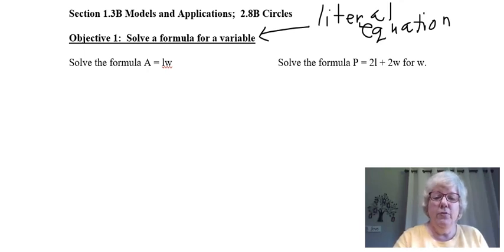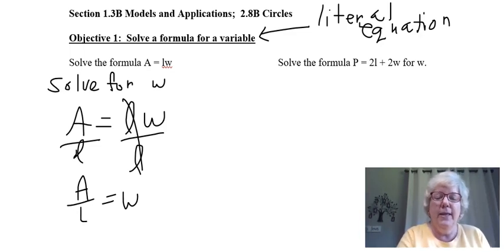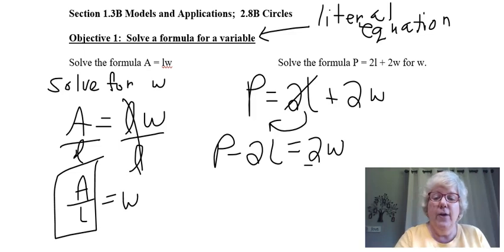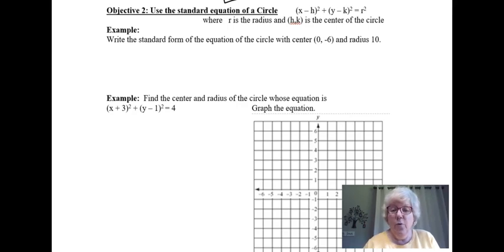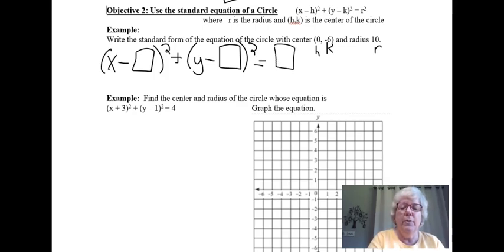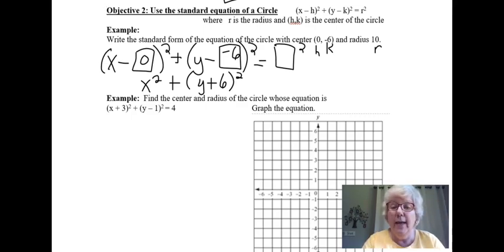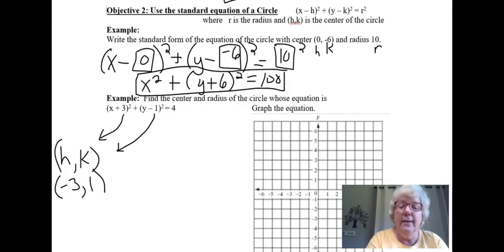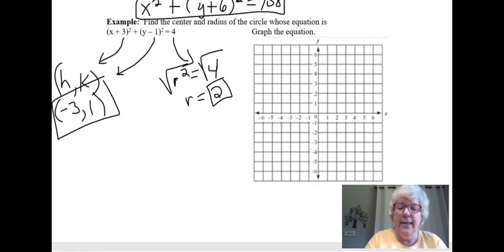MAT 1314 Sec 1 3B